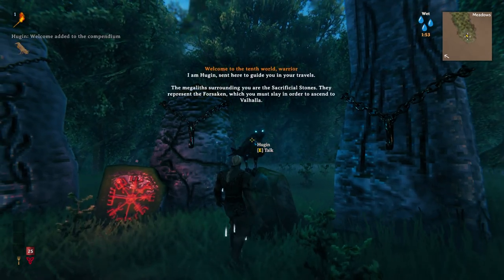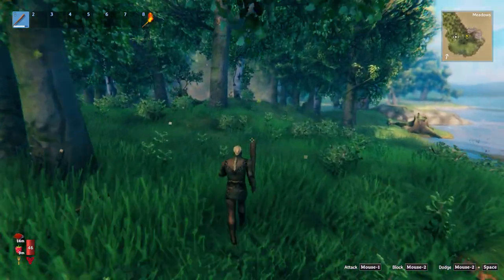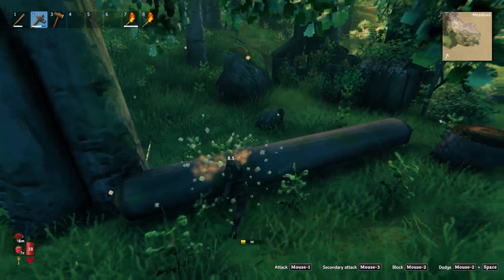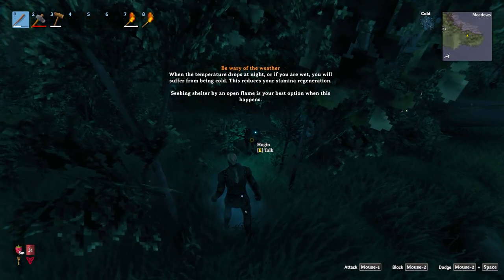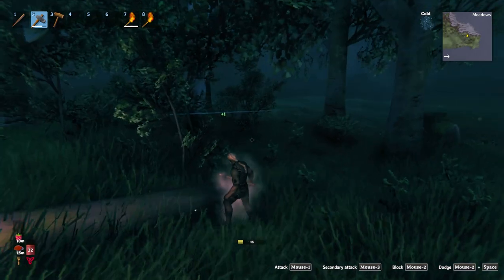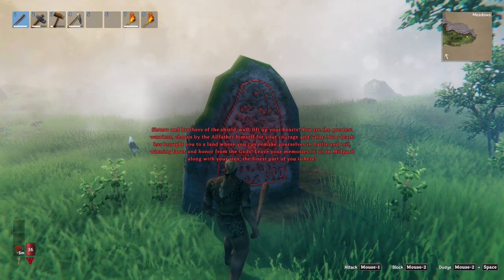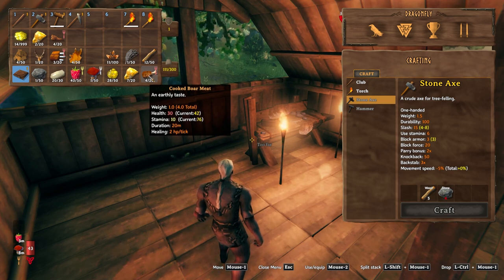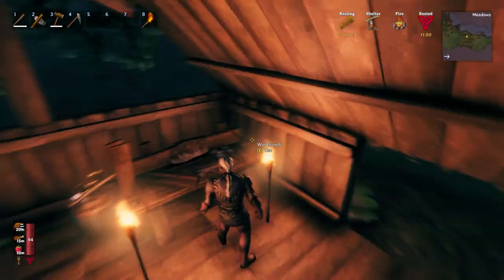►A New Valheim Adventure - Valheim Adventure: Part 1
A new playthrough of Valheim Ashlands, starting at the begining.

I have tweaked the settings to increase resource yield to 1.5 and allow the transportation of ores through protals. This is a personal preference and to save a lot of the grind needed to progress.

For anyone wanting to playthrough this world here's the World key: Hlae26njDZ

Chapters

00:00:00